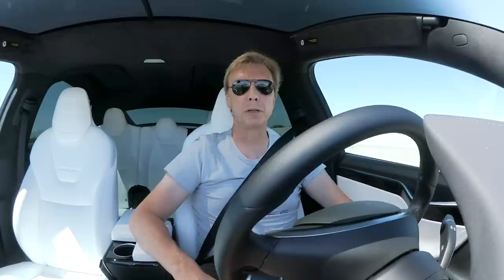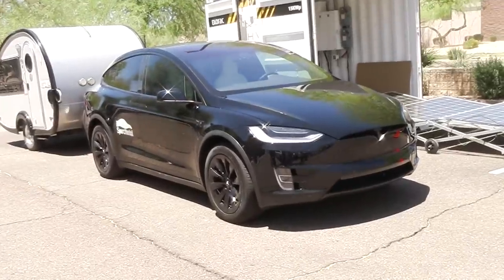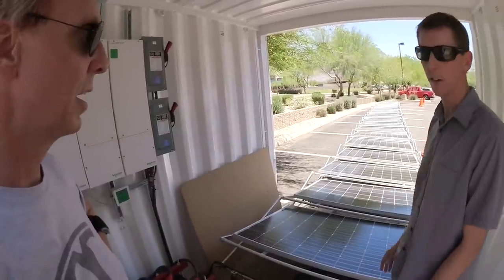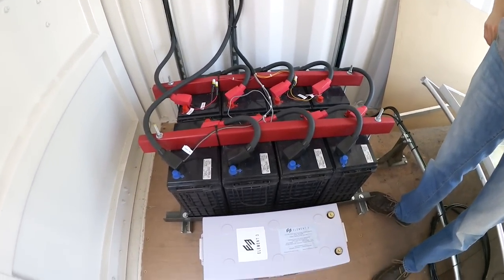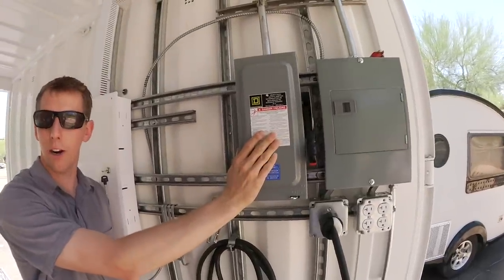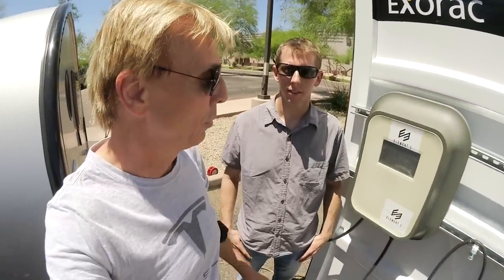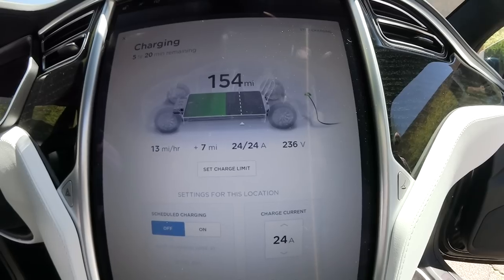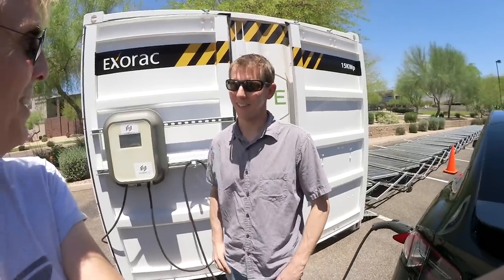Tesla Model X Prepared for Doomsday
The only thing you need is sunlight, a proper equipped Tesla Model X and a bunch of panels that you can pull in a trailer behind your Tesla Model X. In this movie, we will show you how you can do this. With a mattress in the Model X and a right amount of food, you can stick out for a long time in the wilderness. See for yourself.